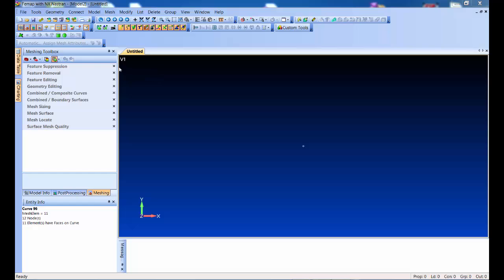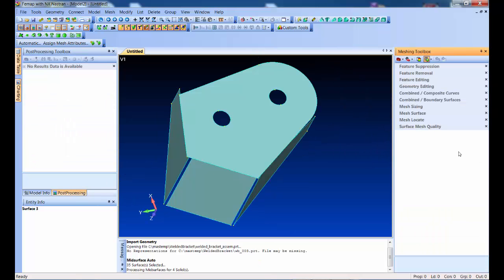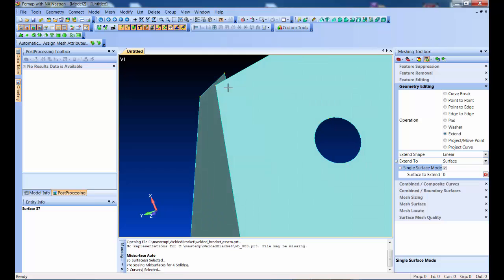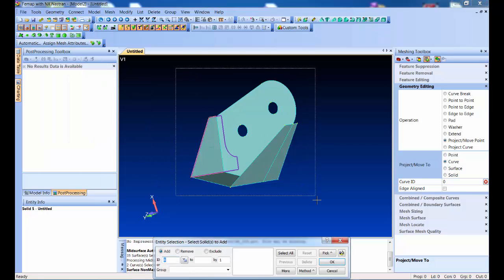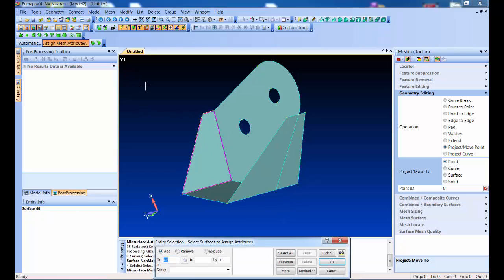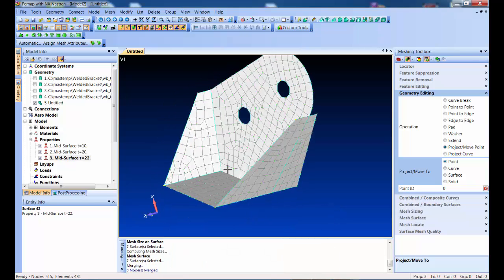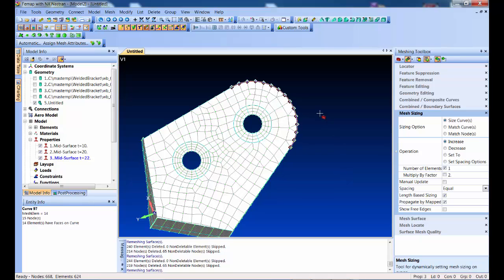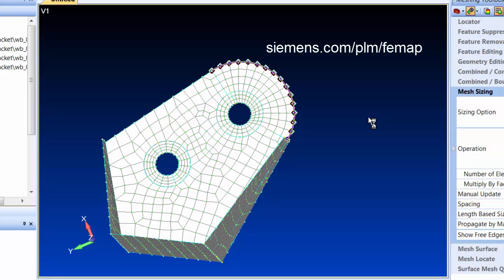Femap11.2 Mid Geomety Mesh